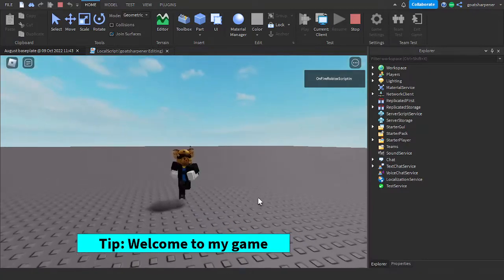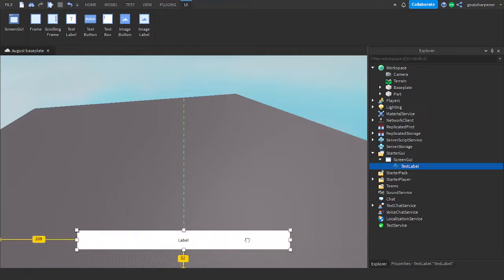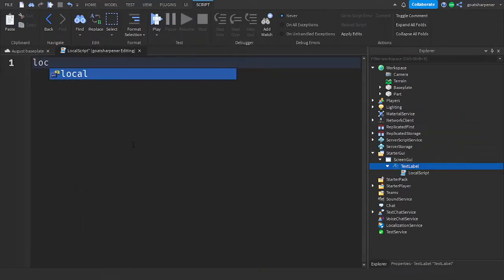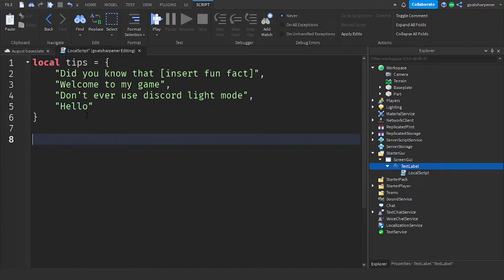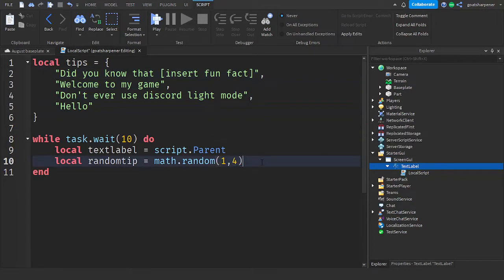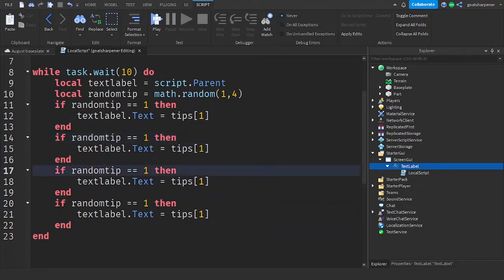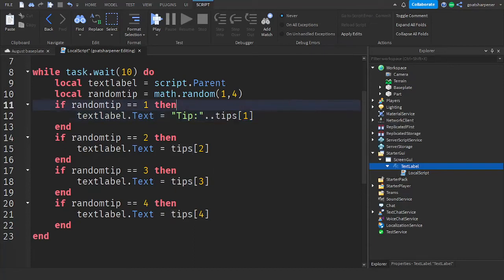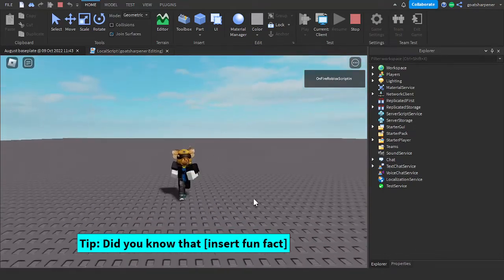Roblox How To | Random Tip/Hint GUI (V3)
This is the third and hopefully last time I'll have to update this tutorial. Everytime I make one, someone in the comment section points out where it could be more efficient. Music used at the bottom of the description!

I ditched the traditional red background blue textboxes. Idk why, I just wanted to change it up a bit.

Changed from last time:
- wait integrated into the loop
- wait() is now task.wait()
- tips are in a table

Script (put under any text label and it will work):
local tips = {
 "Did you know that [insert fun fact]",
 "Welcome to my game",
 "Don't ever use discord light mode",
 "Hello"

while task.wait(10) do
 local textlabel = script.Parent
 local randomtip = math.random(1,4)
 if randomtip == 1 then
  textlabel.Text = "Tip: "..tips[1]
 end
 if randomtip == 2 then
  textlabel.Text = "Tip: "..tips[2]
 end
 if randomtip == 3 then
  textlabel.Text = "Tip: "..tips[3]
 end
 if randomtip == 4 then
  textlabel.Text = "Tip: "..tips[4]
 end
end

Music License (Song 2, called summer)